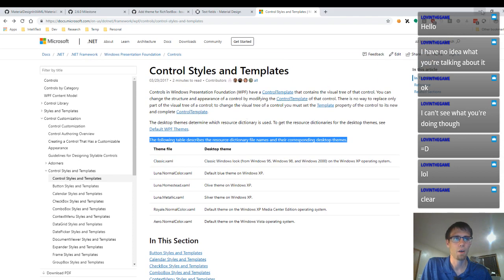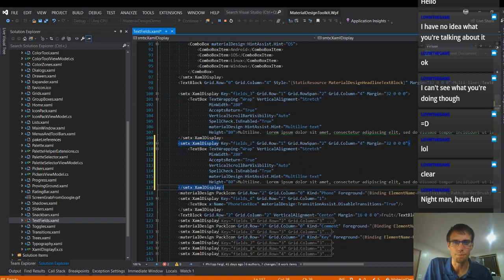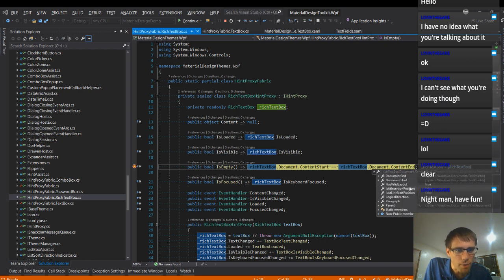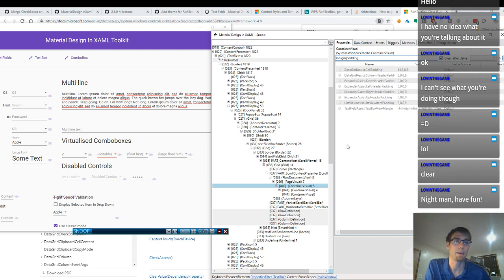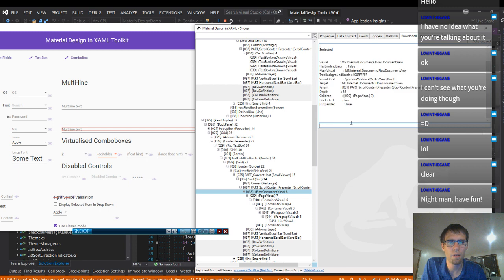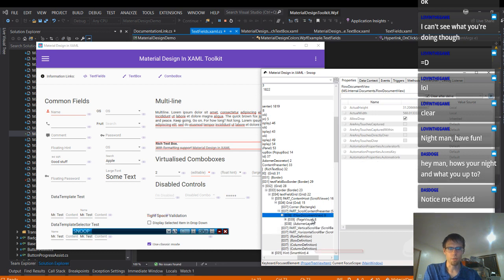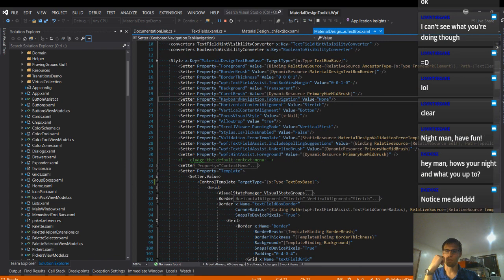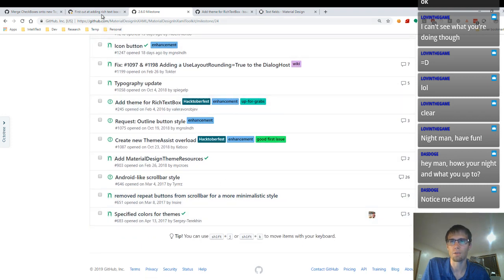Material Design in XAML - Coding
Work on a new style of RichTextBox
My apologies for missing my screen for the first 0 minutes.